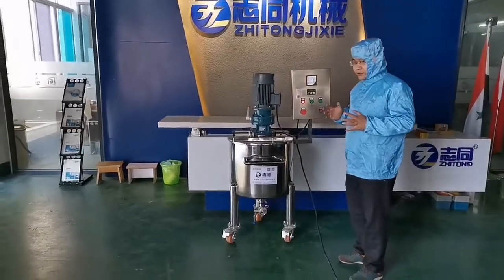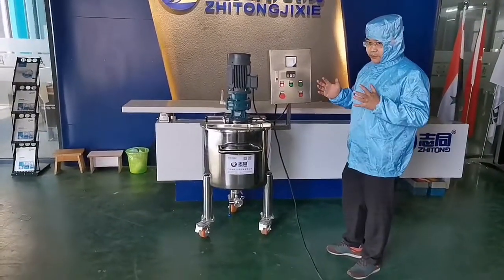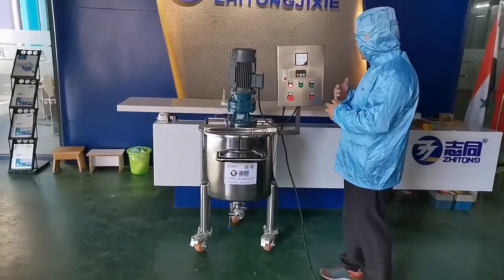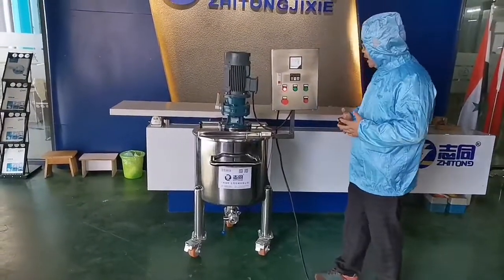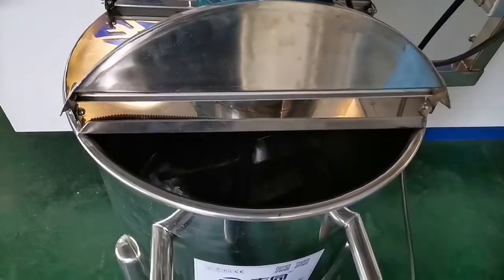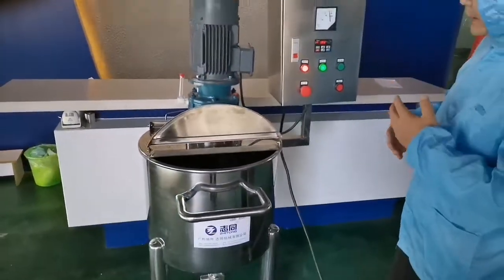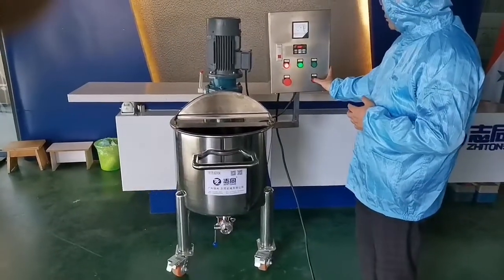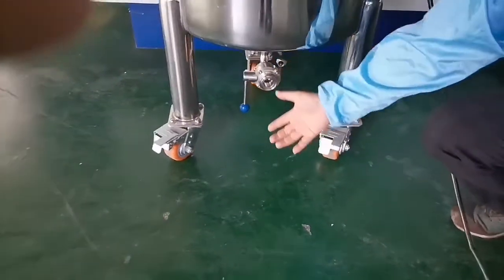moveable Liquid Soap Mixing Machine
1. Key switch control panel for easy operation

2.Touch material part steel: ss316L

3.Motor brand: AAB OR Siemens

4.Power supply : three phase 220voltage 380voltage 460voltage 50HZ 60HZ for option

5.Leading time 30 days
6.Variable speed for agitators;

7.Electric heating for quickly heating tanks.

8.There are no dead corners inside the vacuum emulsifier, especially those high-viscosity materials are equipped with wall scraper equipment on the mixer.

9.Stepless speed regulation stirring assembly, convenient adjustment of stirring speed at any time, in order to achieve perfect mixing.

10.Full stainless steel 304 or 316L material.

11. Variable speed for agitators;

12. There are no dead corners inside the vacuum emulsifier, especially those high-viscosity materialsElectric heating for quickly heating tanks；

13.  are equipped with wall scraper equipment on the mixer；

14. Stepless speed regulation stirring assembly, convenient adjustment of stirring speed at any time, in order to achieve perfect mixing